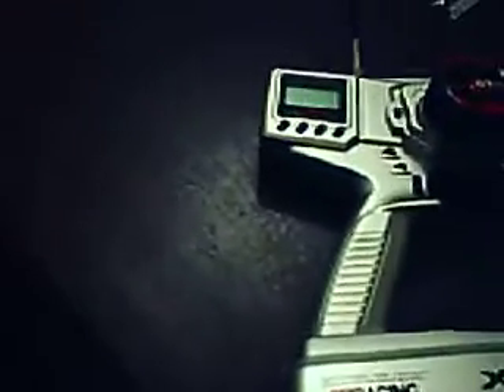Glitching Rising Storm. O.o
Video explains a prob,and gets it fixed. Pretty simple. KEEP TX BATTERIES 100%!